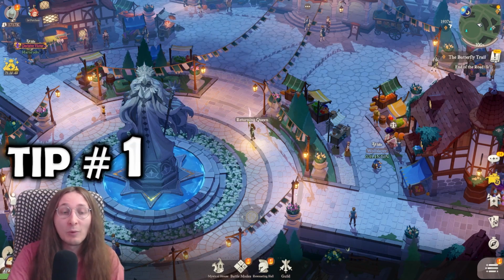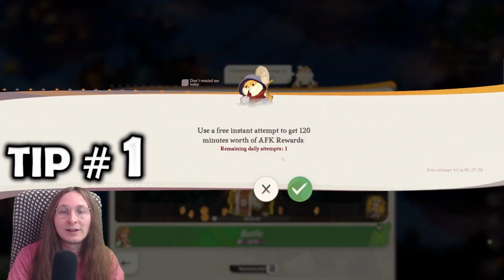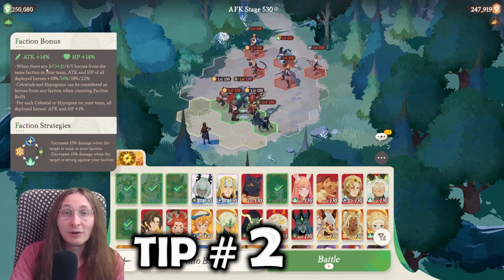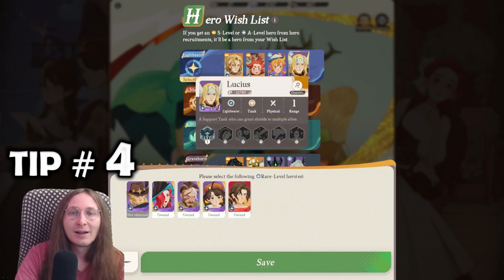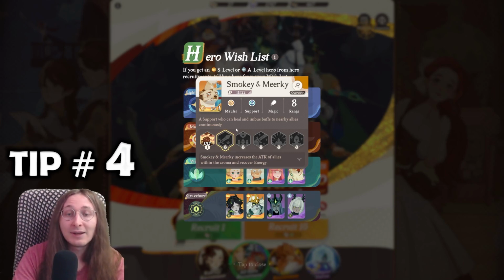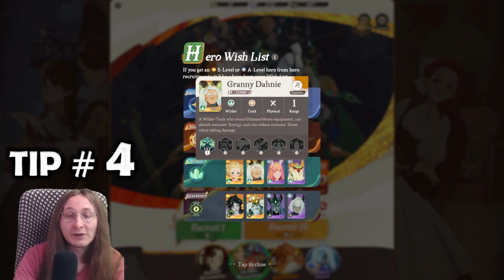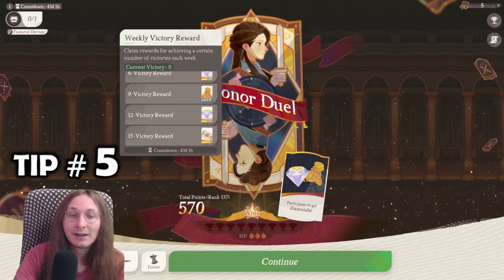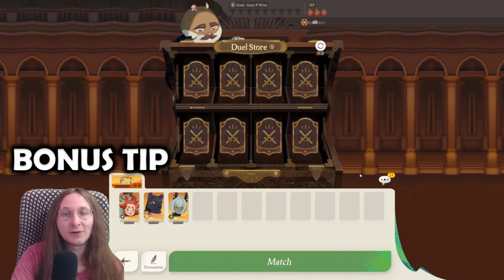Beginners Guide For Perfect Start In Your AFK Journey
AFK Journey is available on PC and Mobile starting on Mar 27th!